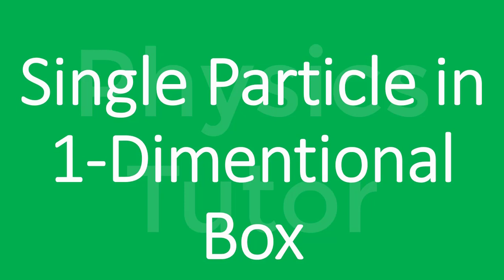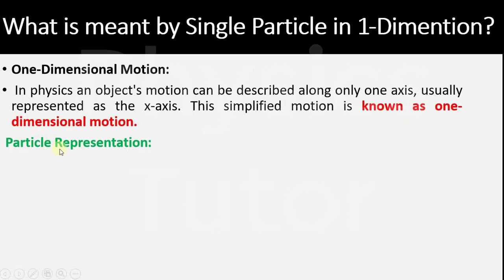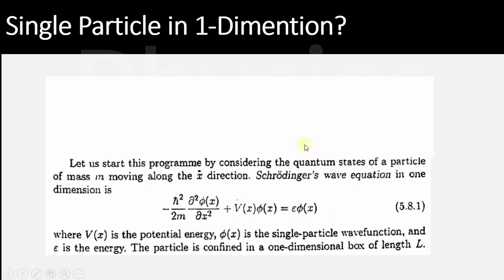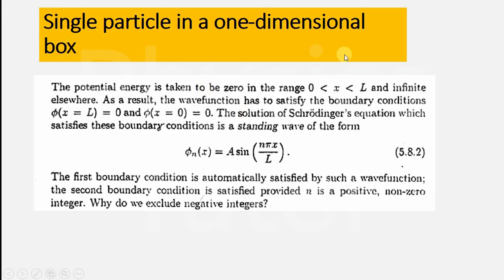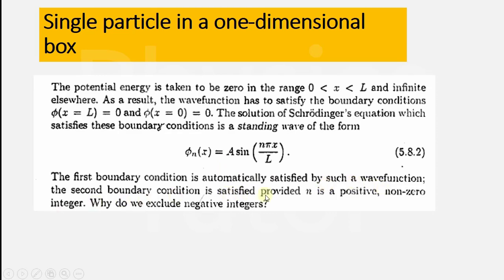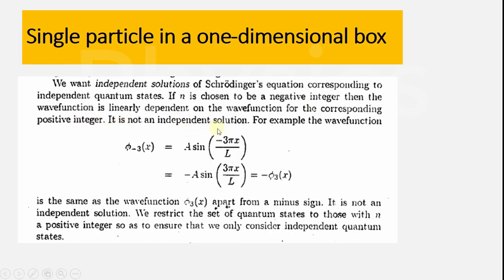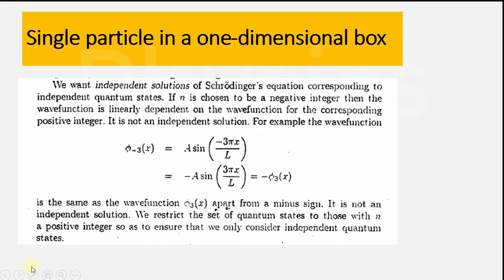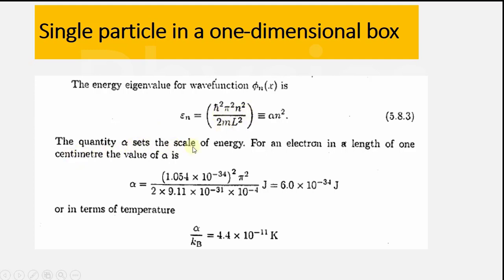Statistical Mechanics _ single particle in one dimension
What is a single particle in one dimension?